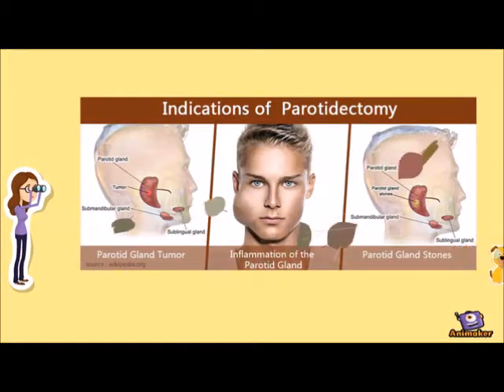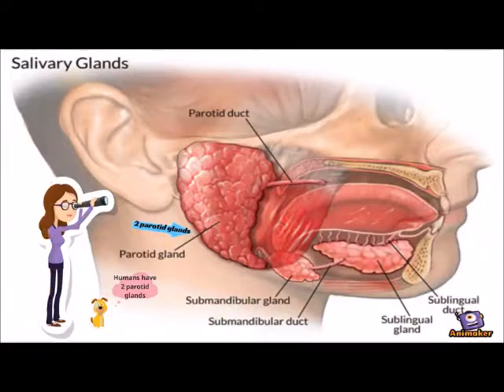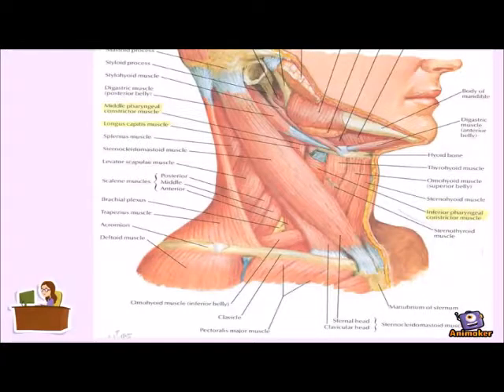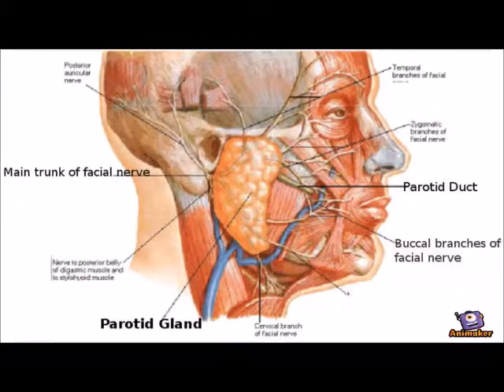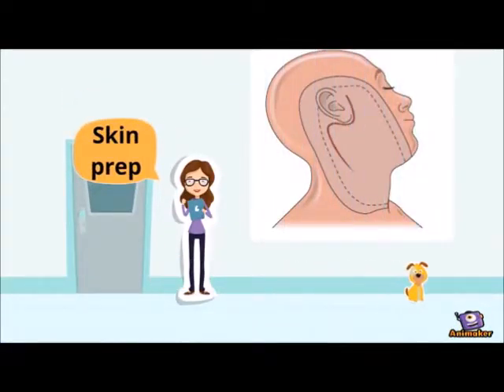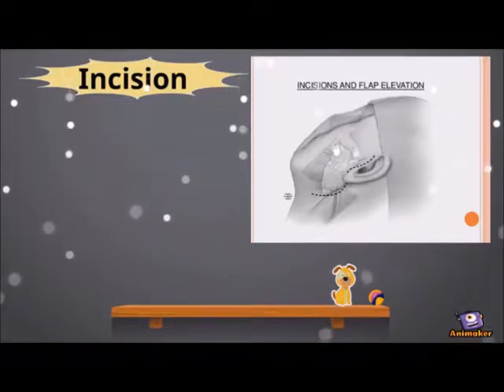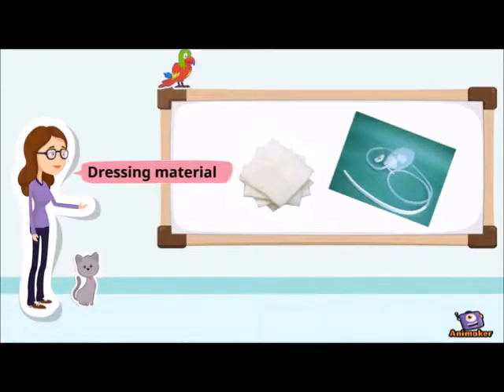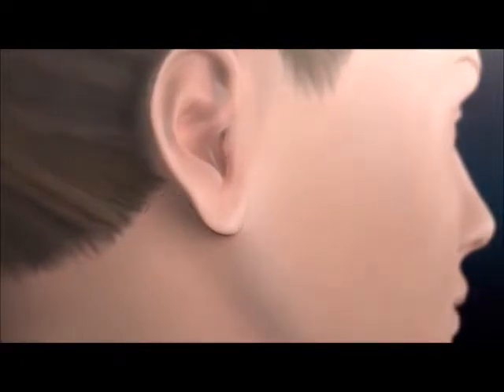BGThomas Parotid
Parotid